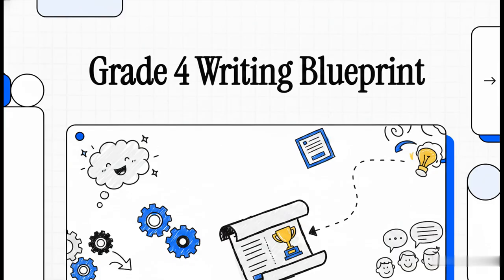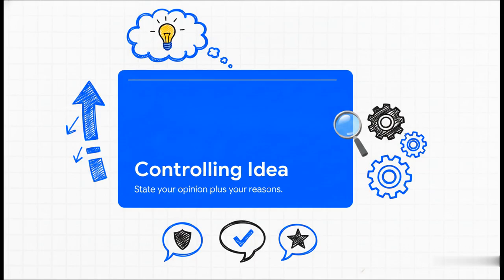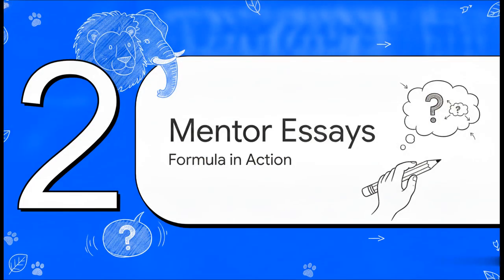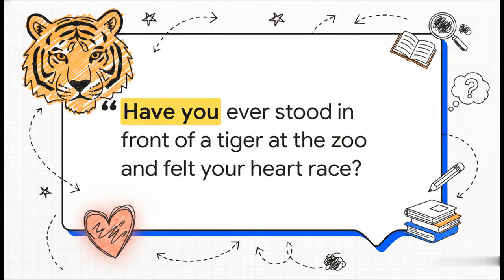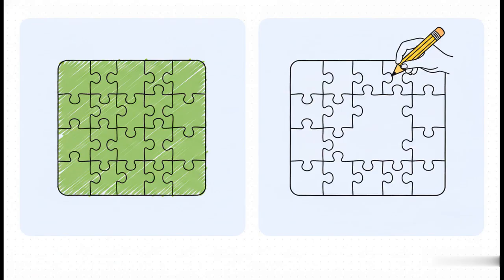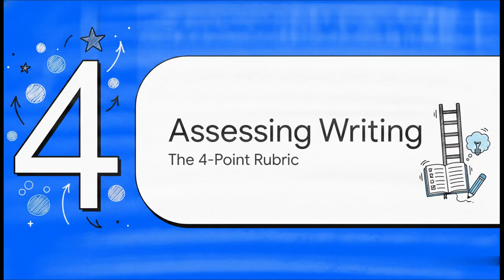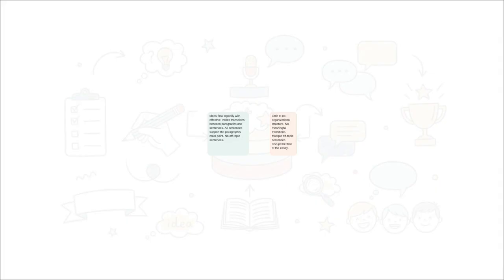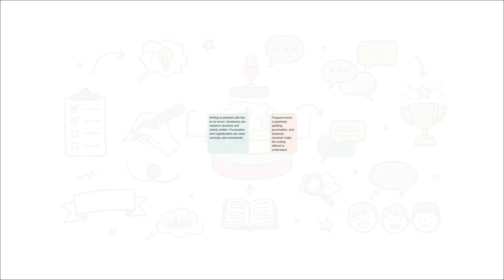4th Grade Opinion Writing | How to Teach It Step by Step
Opinion writing is where 4th graders either lock in or fall apart — usually because they have an opinion but no structure behind it. In this video I walk you through my approach using a repeatable, color-coded formula and a topic kids genuinely debate: should zoos exist?
Listen to it like a podcast — play it through and hear exactly how I get students to state a real claim, pull reasons from sources, and cite evidence without it becoming a list of "I think."

📒 ABOUT THE MATERIALS

The paired zoo source readings, opinion mentor essays, formula card, and rubric I point to are all in my Character Kid 4th Grade Writing pack. The video walks the thinking; the pack is the ready-to-teach set — three tiers, with interactive Essay Builder tools (no app or login).

👀 WANT TO SEE THEM FIRST? The free preview video on the TPT listing shows the real resources before you commit.

🍎 Part of the Character Kid Grade 4 writing series. More at characterkid.org